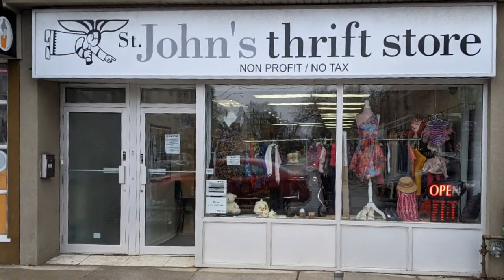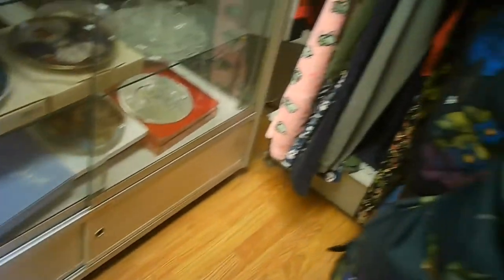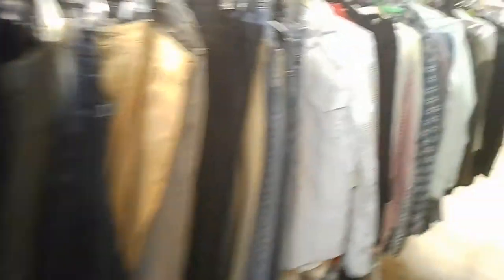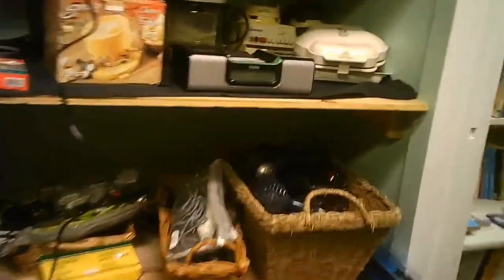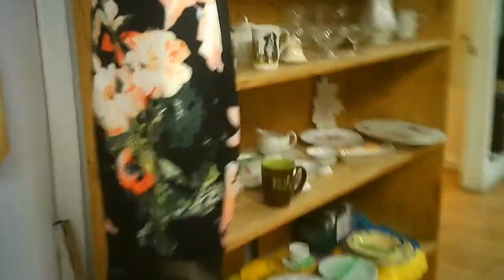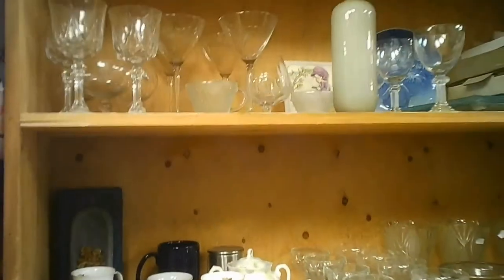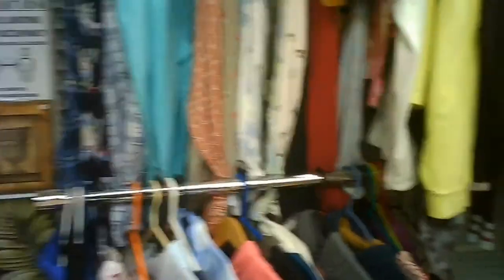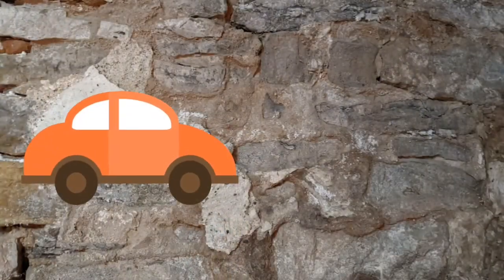St John's Thrift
Lovely small store in Toronto on the Danforth east of Woodbine.